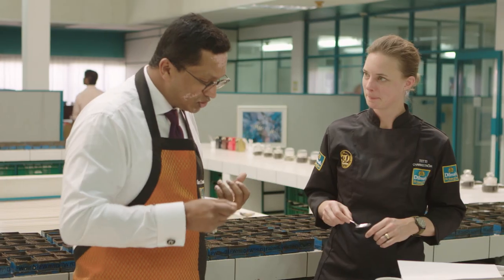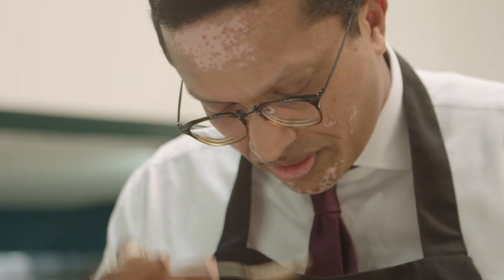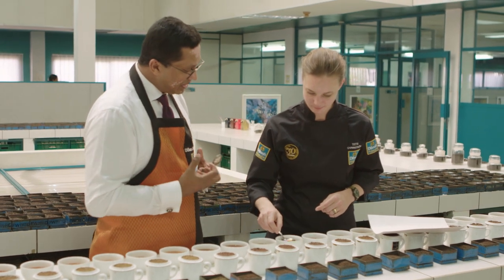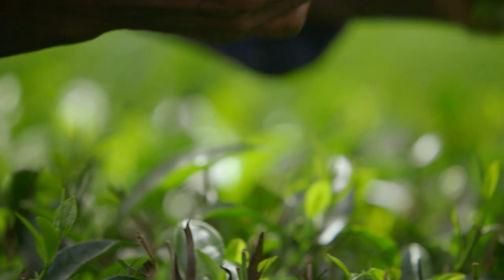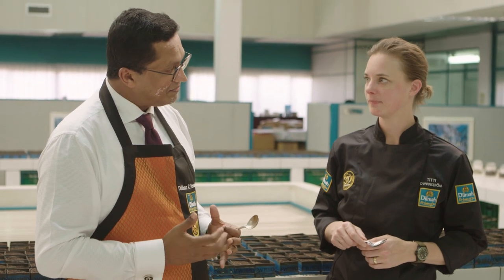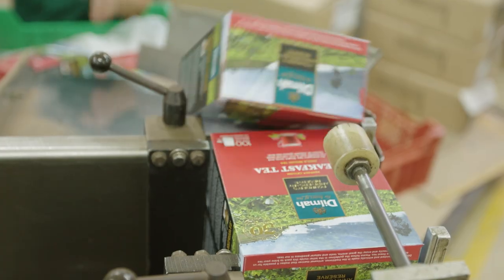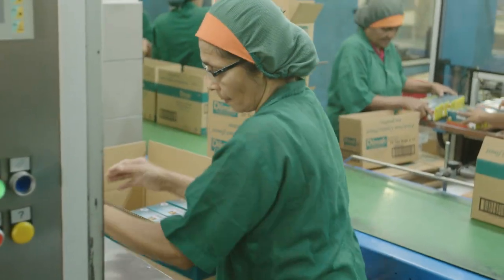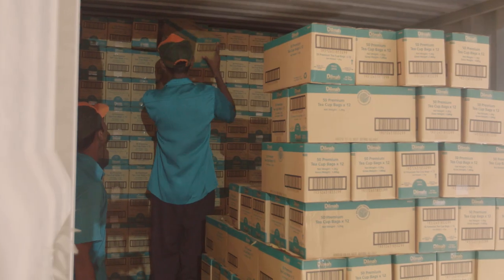Why you should noisily slurp garden-fresh tea – S01E07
Season 1 – The Chef and the Teamaker: Titti Qvarnström

Episode 7 – Find out why it’s important to noisily slurp your tea, and why garden-fresh tea is 100 times better than ordinary tea.

Preview: “…in a day or two, right here in this building, we will be packing it, we will be sealing in the flavour and the natural goodness to make sure that when the tea comes to you in Sweden, it’s got the antioxidants, flavour and aroma [of garden-fresh tea].” – Dilhan C. Fernando, Teamaker and CEO of his Family’s Tea, Dilmah

Dilhan C. Fernando, CEO Dilmah shows Michelin starred chef Titti Qvarnström the art of ‘tea tasting’ at the Dilmah tea tasting room. He explains the importance of containing freshness to ensure that taste, aroma and natural goodness are preserved as Dilmah tea is shipped around the world. This is the promise of ‘Garden Fresh’ tea – a promise that has been maintained by Dilmah for over 30 years.